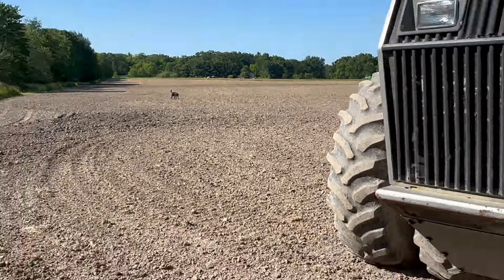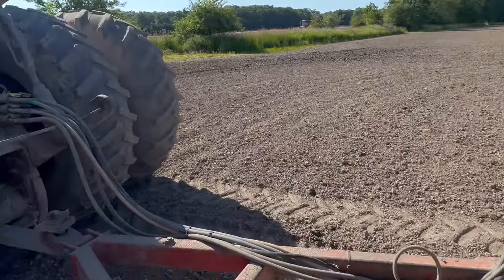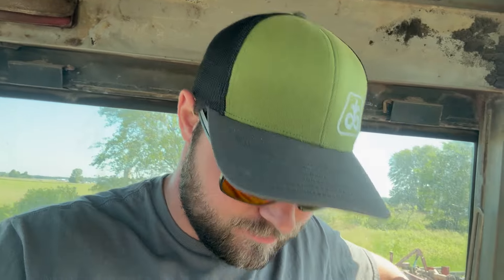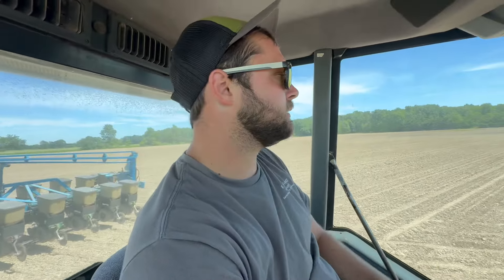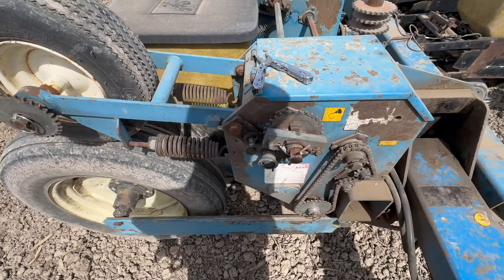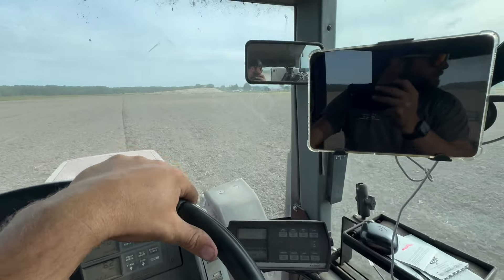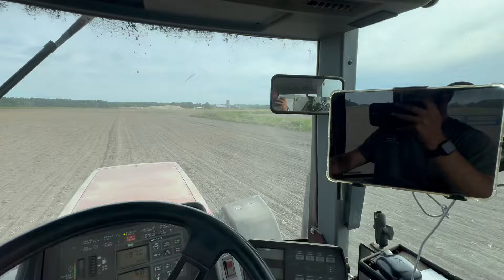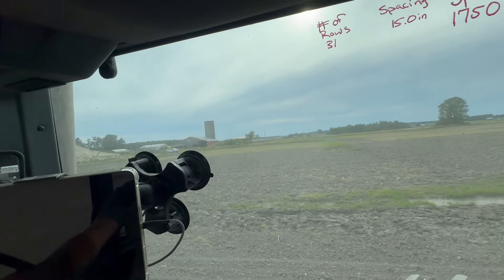Battle To The FINISH LINE. Hammering Out The Soybean Acres.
I push hard to get the soybeans done and we finish the soybeans in the video. But not without issues getting the finish line.